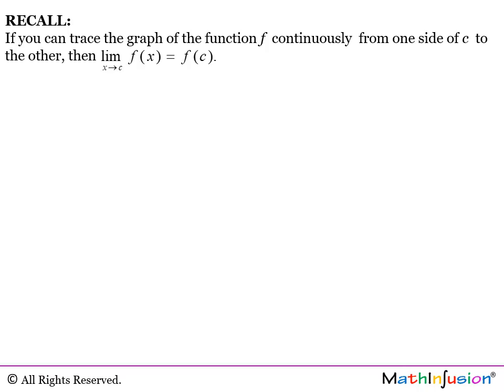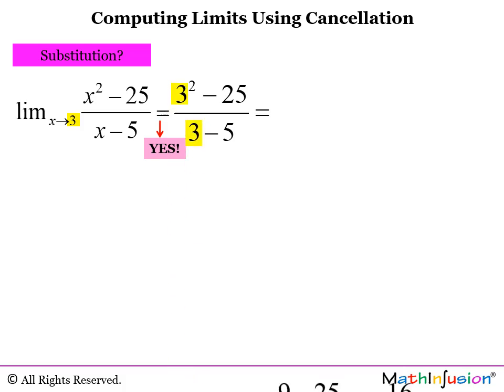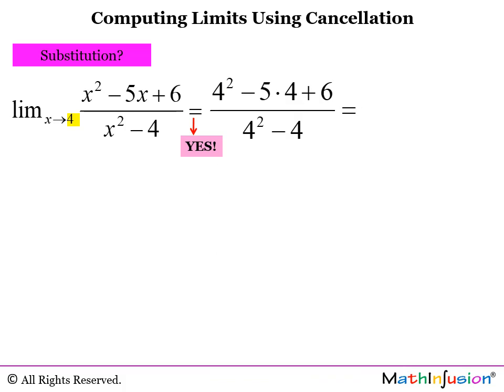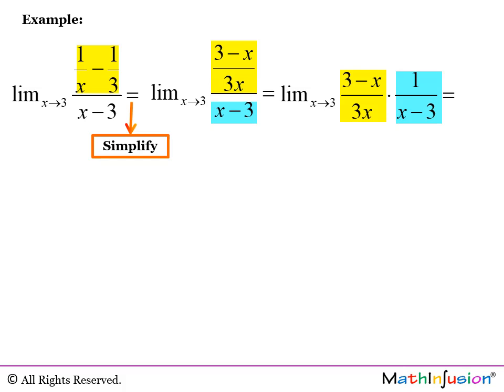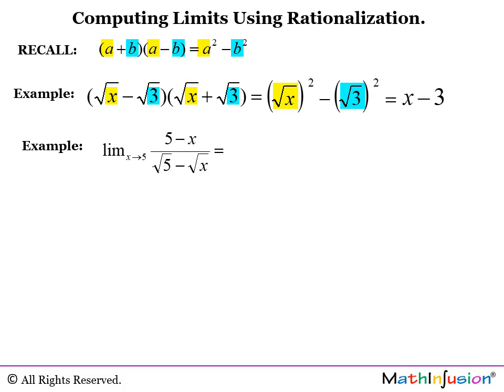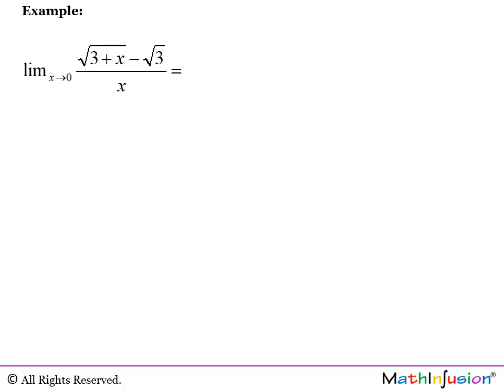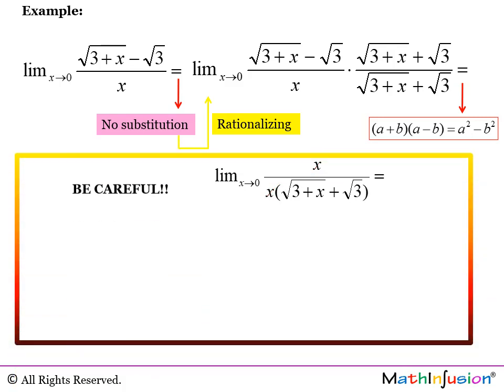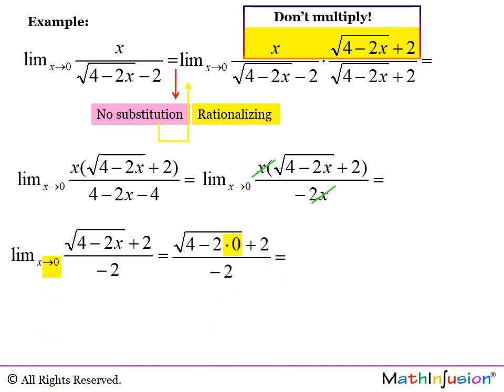m3 3 Evaluating limits Part 1